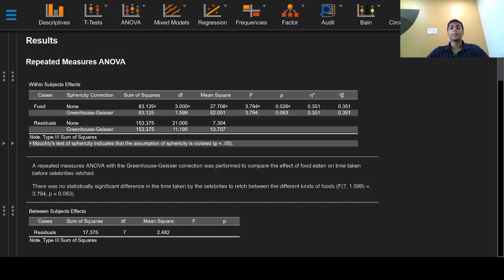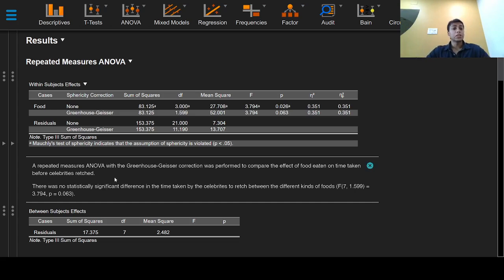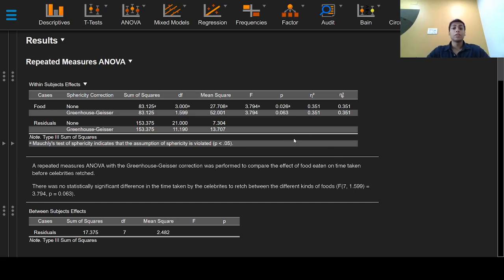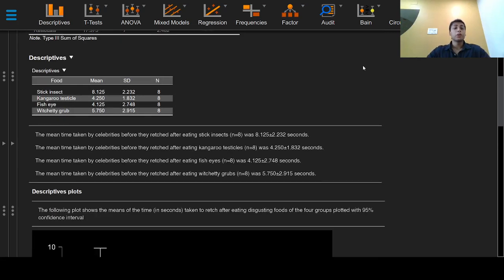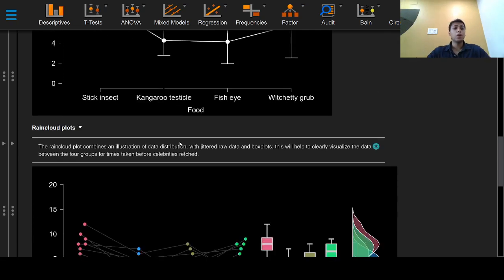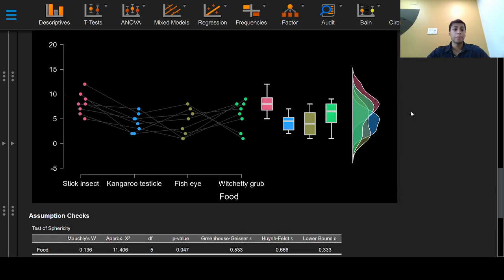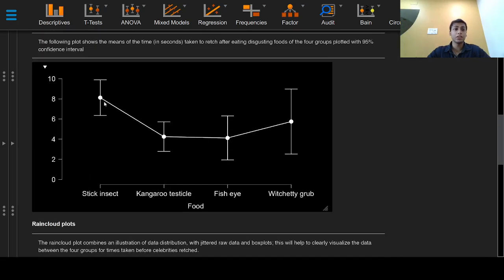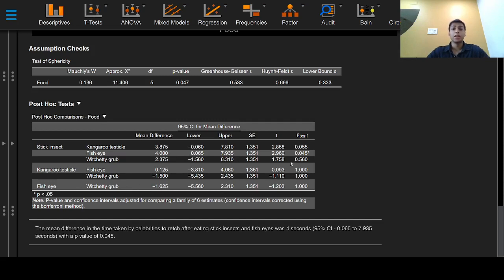3. Repeated measures ANalysis Of VAriance (ANOVA) - Reporting your results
This video shows how to report the results of the repeated measures ANOVA in a standard manner accepted in most medical journals.

This video explains how to perform the repeated measures ANOVA test. A repeated measures ANOVA is used to determine whether or not there is a statistically significant difference between the means of three or more groups in which the same subjects show up in each group.

Data set kindly provided by Andy Field.